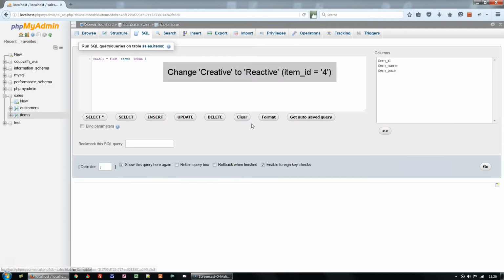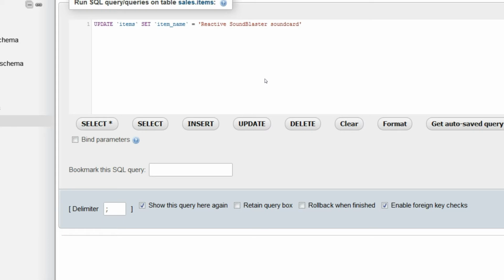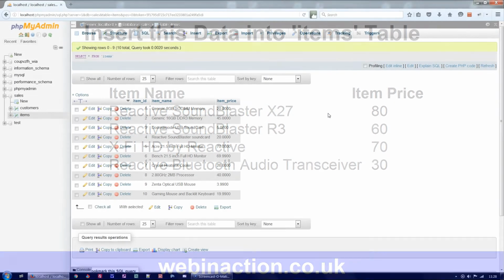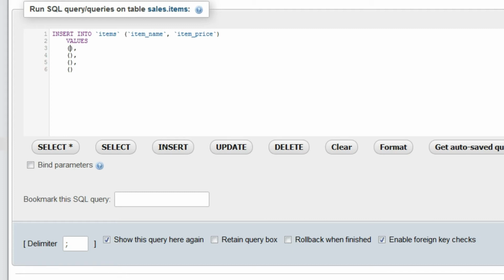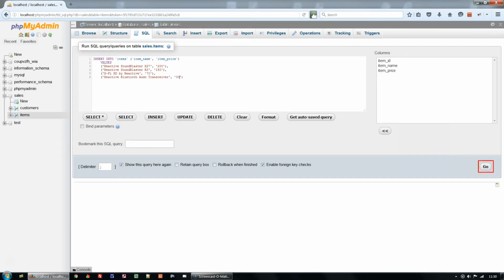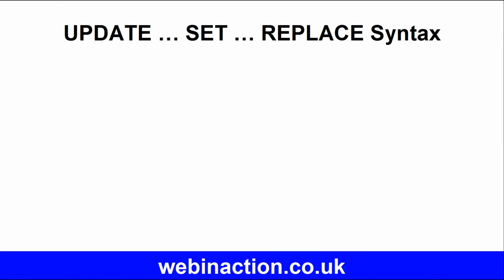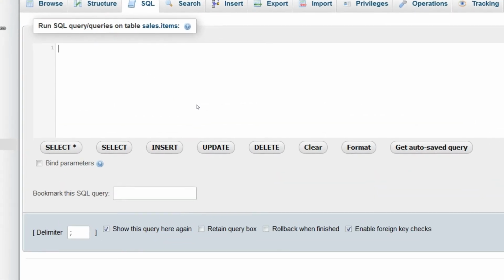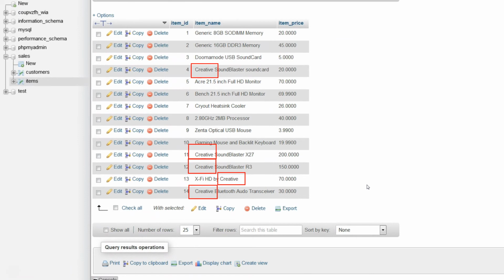Practical MySQL 01-15 Update part of existing records with REPLACE()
Update part of existing records in MySQL with REPLACE().
This is a free lesson from my course Practical MySQL. For the full course and working files please sign up